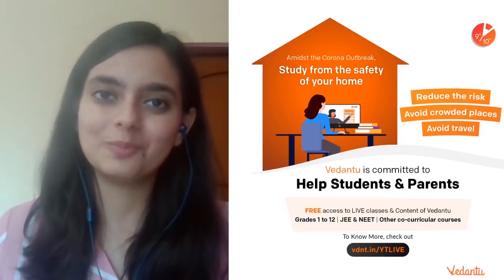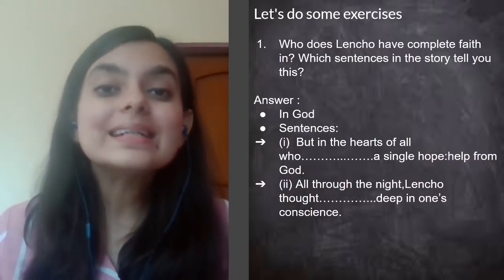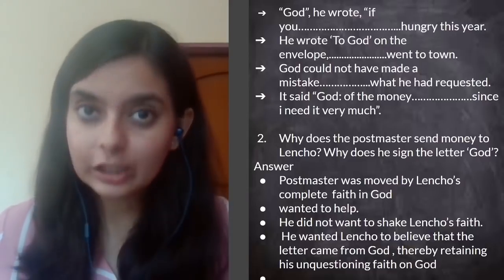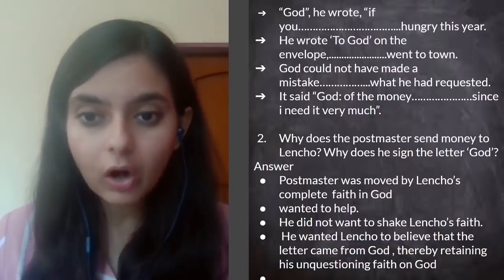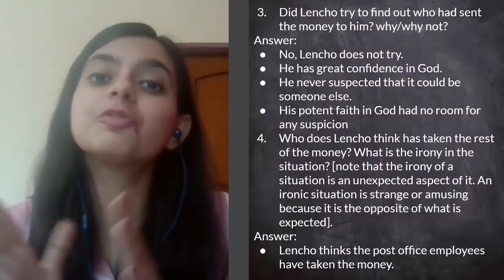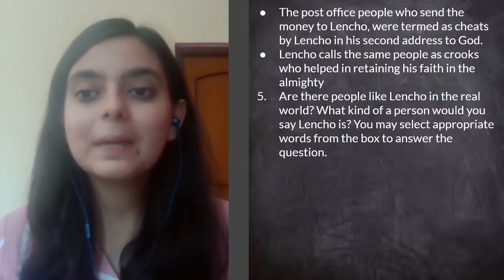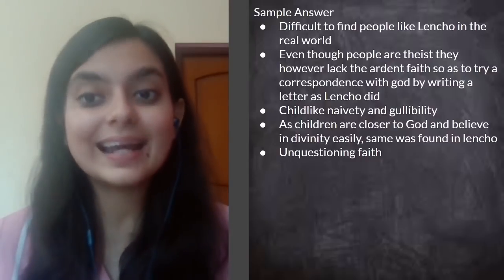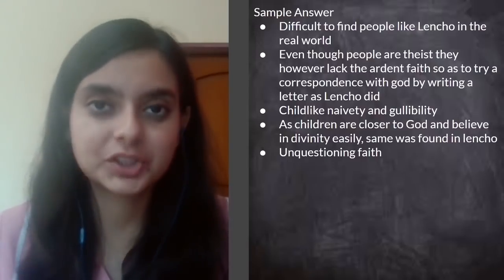A Letter to God L2 Quiz | CBSE Class 10 English | First Flight Chapter 1 |Umang Series NCERT Vedantu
A Letter to God Quiz | CBSE Class 10 NCERT English First Flight Chapter 1 Explanation | Umang Series | NCERT Vedantu Online Courses. This story is written by G L Fuentes. This is a story about the great faith of a simpleton in God. The story begins with Lencho hoping for rains so that his crops would give a better yield. The rain does come but is followed by a devastating hailstorm. Hailstorm destroys all the standing crops and leaves Lencho staring into the bleak future ahead. But Lencho is a strong believer in God and decides to write a letter to God; asking for some monetary help. Lencho also wishes to repay the debt when the next crop would give him enough money. After seeing Lencho’s letter, the postmaster is deeply touched by the strong faith of Lencho in God. The postmaster collects money from his colleagues and sends some money to Lencho. But the money sent by the postmaster is less than what the Lencho had demanded through his letter. Lencho once again writes a letter to the God in which he expresses his doubts about the honesty of post office employees.